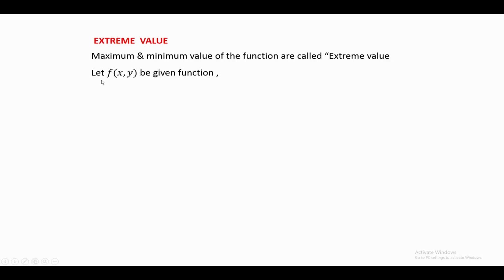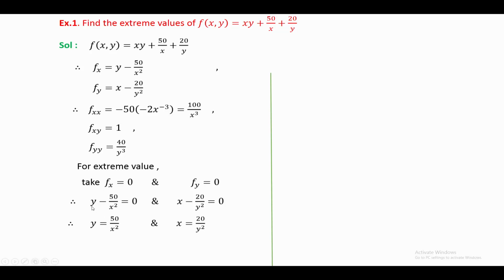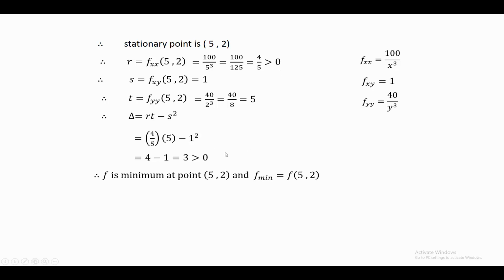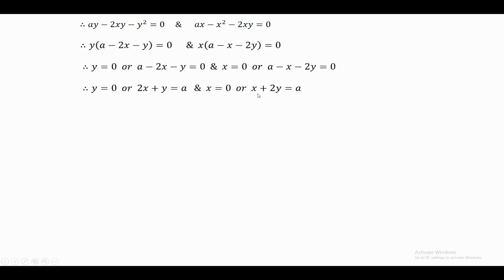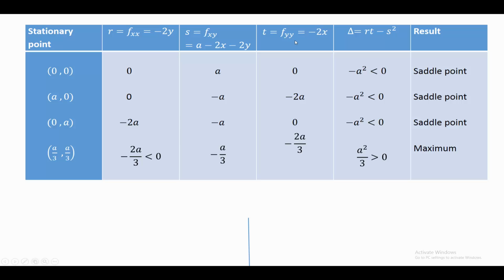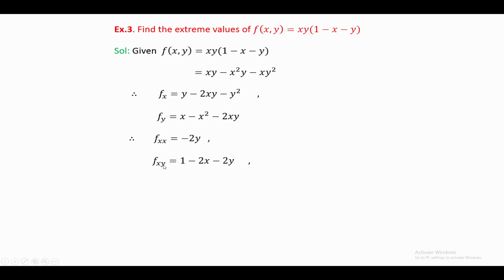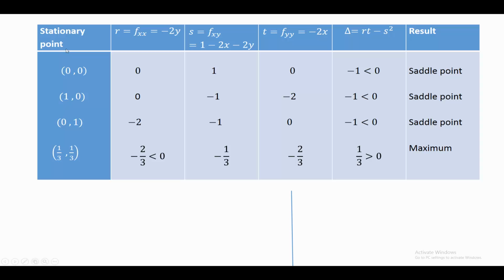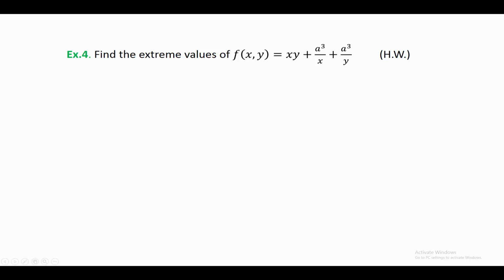Example on extreme value (Video 26)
S.Y.B.Sc.| MTH-301 |  Calculus of several variable (Video 26) | Unit 3 Taylor's theorem and extreme value || examples on extreme value